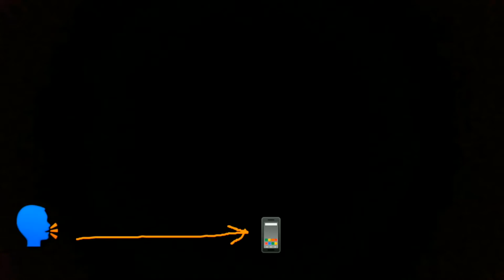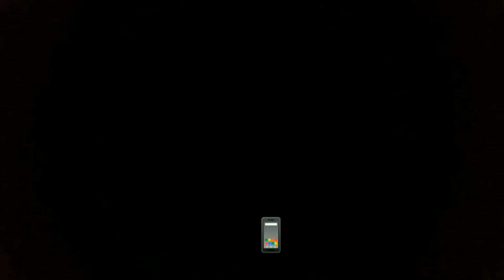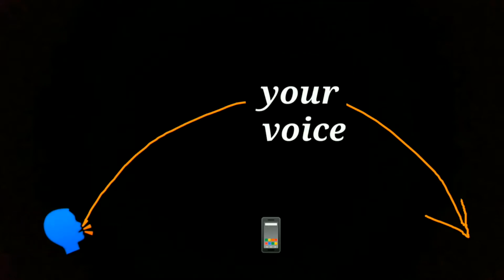How to effectively use your voice| voice modulation |Guaranteed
As a public speaker you need to be able to  properly use your voice to effectively pass your message to the audience.
That's why in today video i would be giving you four GUARANTEED tips to enable you utilize your voice to its full capacity.

Link to how to get rid of stage fright video

The 4 keys for today will be :
1: Confidence,
2:Audibility,
3:Stressing emotionally charged words,
4:Utilizing effective pauses,
5:The BONUS TIP 🤐.

Follow Our host on Instagram📷 @Theofficial_Atulaegwuzane

And on FACEBOOK @Atulaegwu Zane